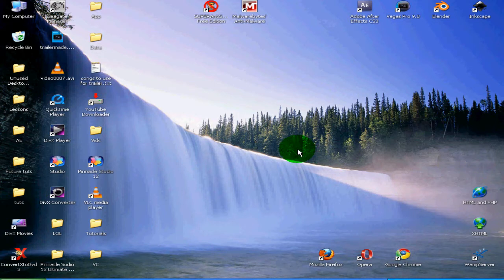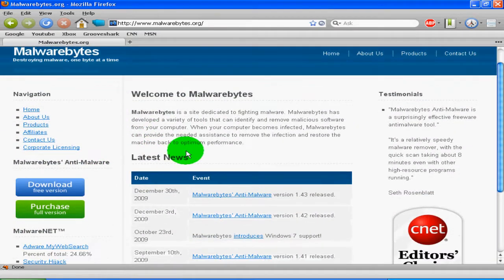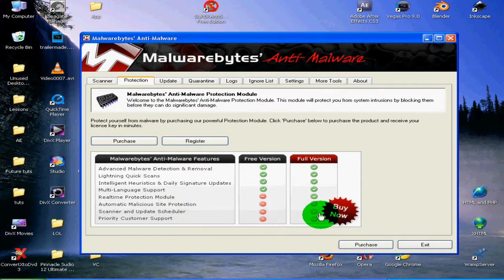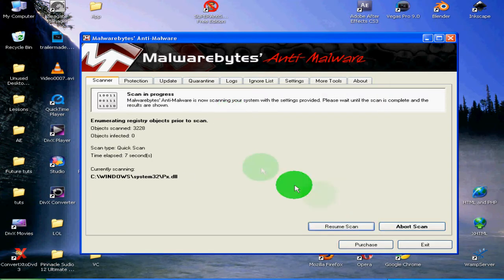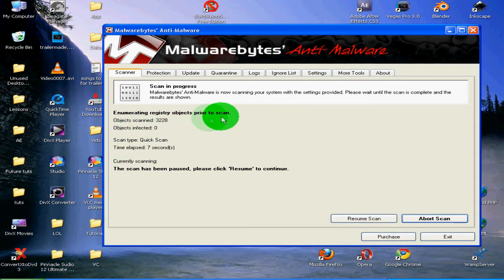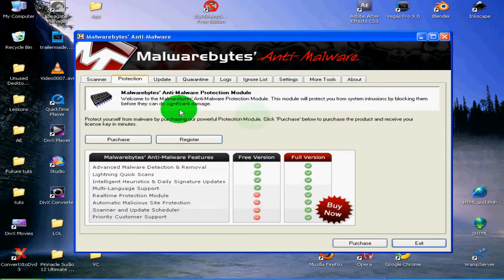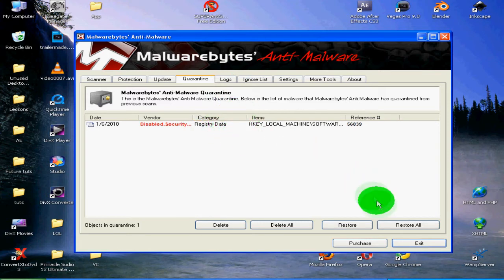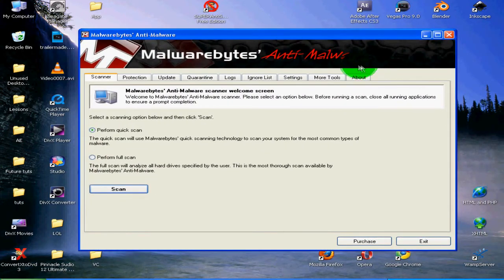Easy Free Way to remove Malware: Malwarebytes Tutorial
My first easy way to keep or get a healthy pc.